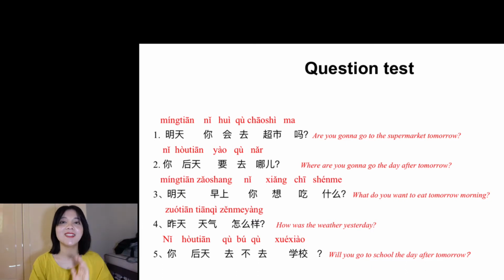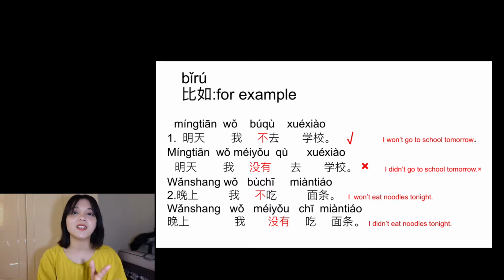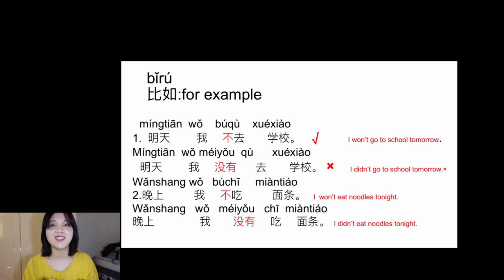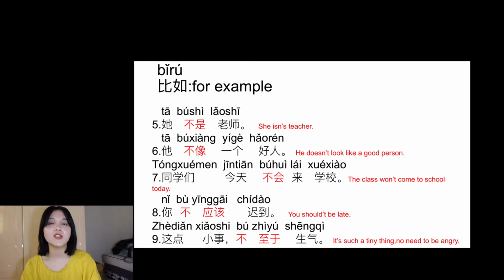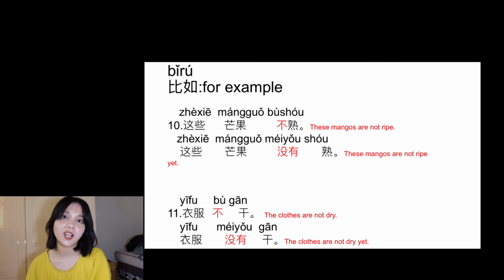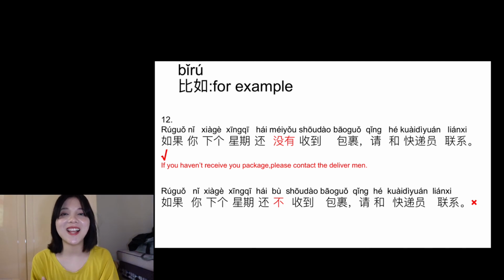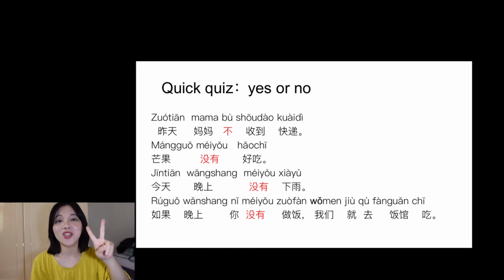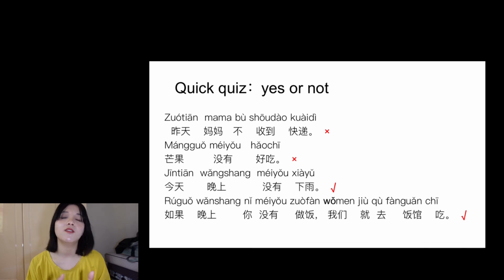differences between “不bù” and “没有méi yǒu” in Chinese mandarin.HskChinese learning grammar 2022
Hi guys,today’s topic is a common topic,which is also a question that many of people will feel confused about,it’s the differences between “不bù”and “没有méi yǒu”in Chinese mandarin.hope you will feel clearer about how to use them after watching this video.if you have any questions or advice for me,feel free to leave a comment below.see you next time!大家好，今天是大家很熟悉的一个话题，同时也是很多人在学习中文时碰到的问题，即“不”和“没有”的用法以及区别，希望今天的视频对大家有所帮助。如果您有任何的问题或者意见，欢迎留言告诉我。下期再见👋 chinese grammar #Chinese learning mandarin learning #